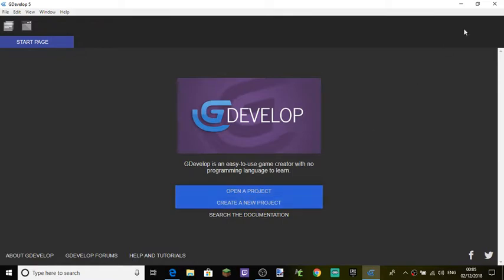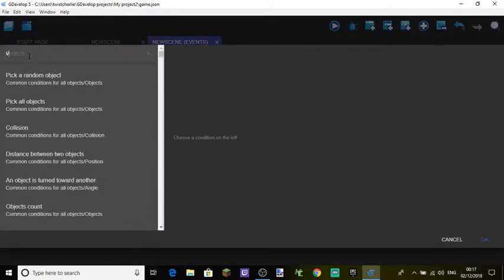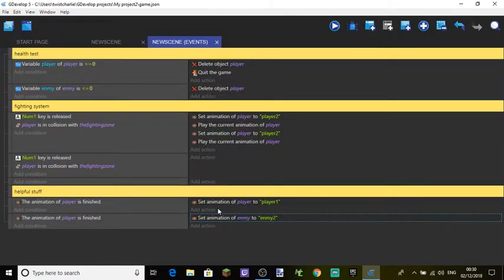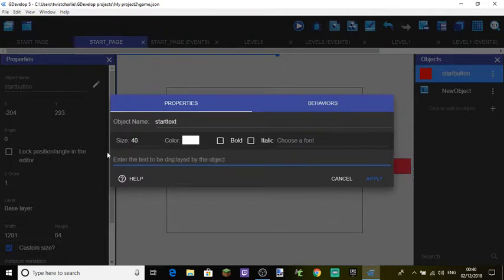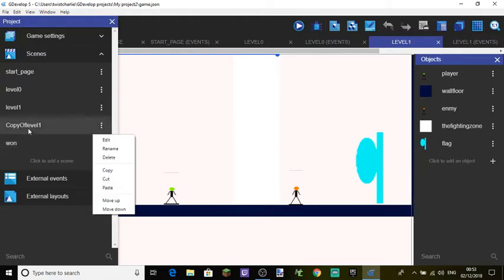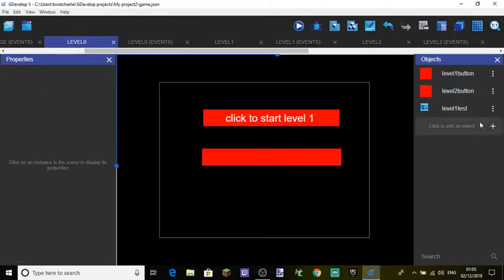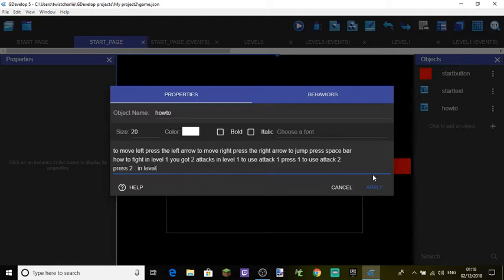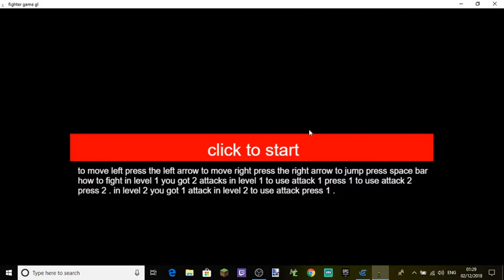how to make a game with gdevelope 5 aka how to make a fighting system ep6